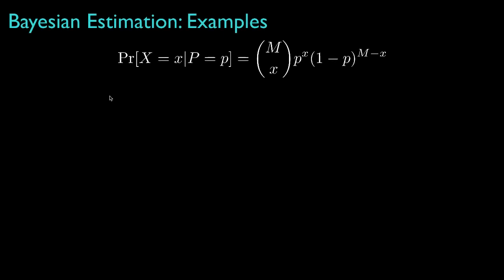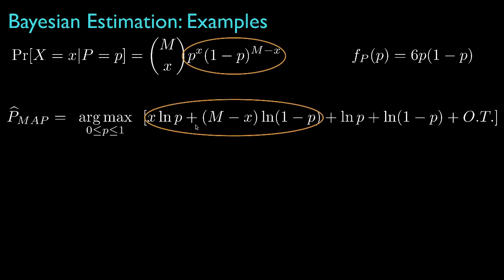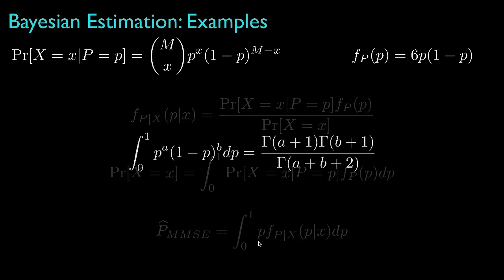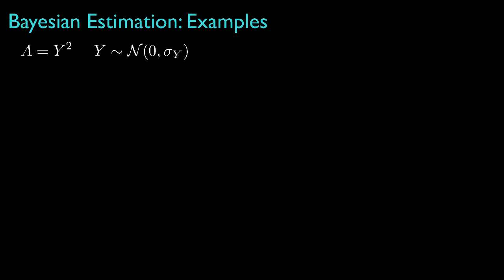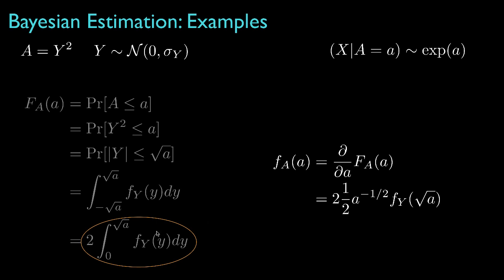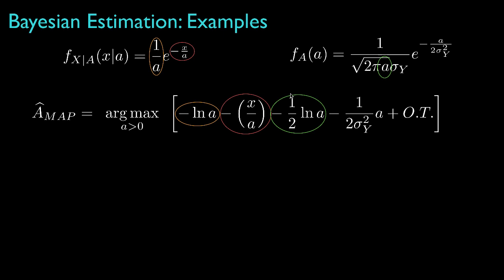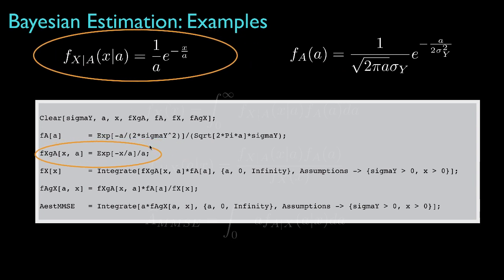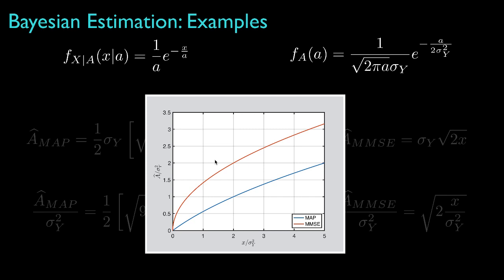Bayesian Estimation: Examples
In this lesson, we’ll show how to derive the MAP and MMSE estimators for a couple problems in which the resulting estimators are different functions of the observed data.